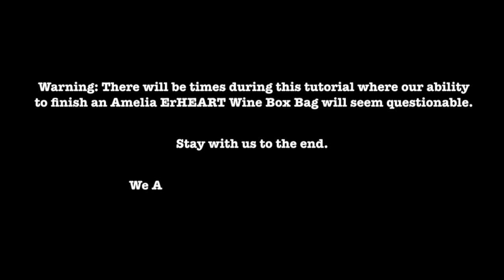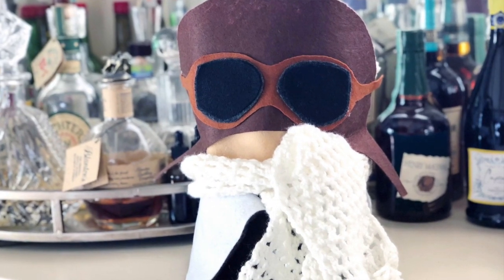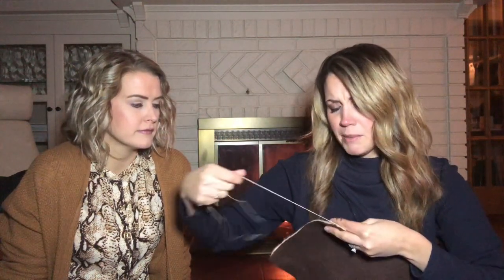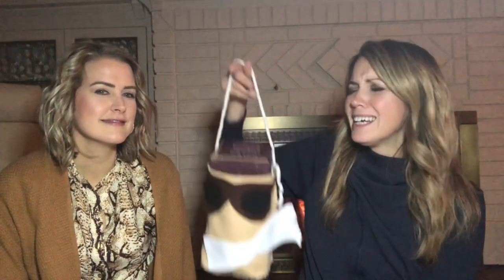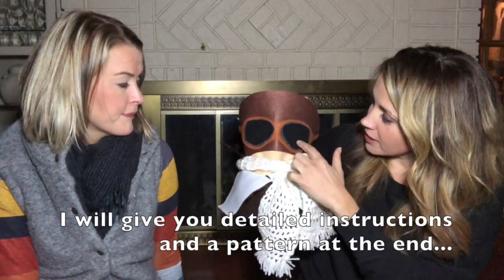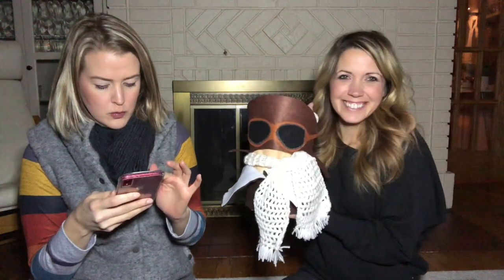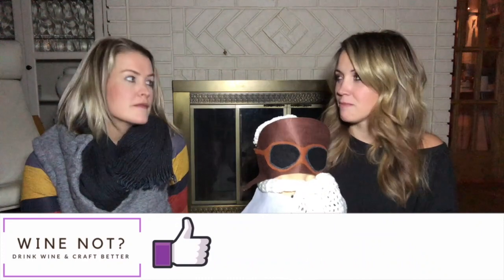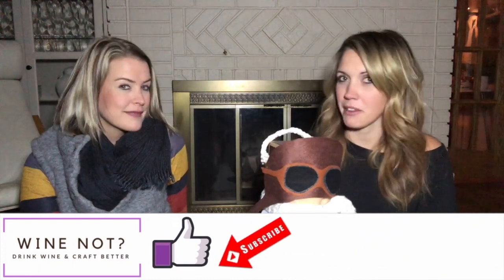Amelia Earhart Wine Box Bag (and some drunk history)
DIY AN AMELIA EARHART WINE BOX BAG (AND LEARN SOME AMELIA ERHART HISTORY (OR DRUNK HISTORY)!

This Amelia Earhart - or Amelia EarHEART wine tote is perfect for Galentine's Day because if you really love your gal pals, you don't just get them a bottle of wine, you get them a whole box of wine!

This wine tote is so easy we made most of it while drinking the whole box of wine.

You don't even need a sewing machine!

Follow along with our wine inspired antics and eventually you will get an adorable wine bag inspired by Amelia Earhart, even if it seems like we might never get our sh*t together.